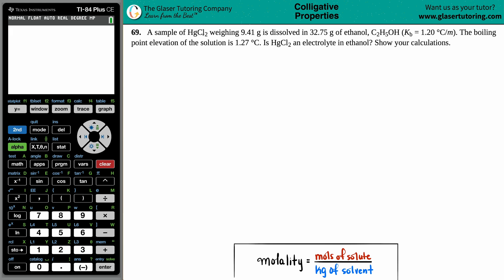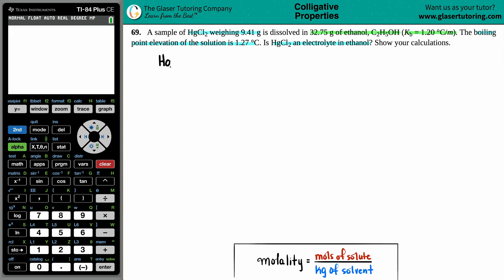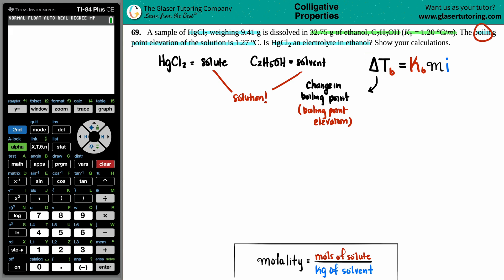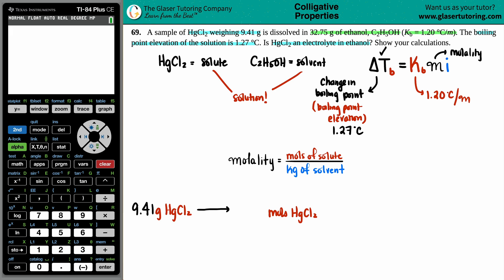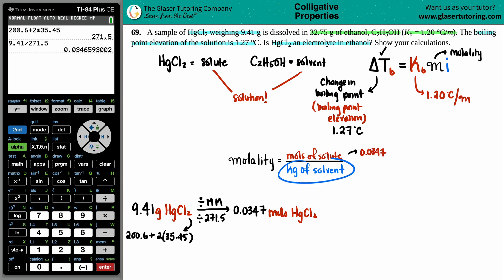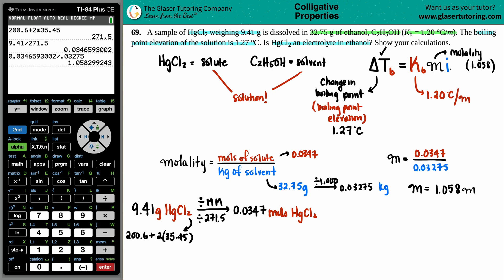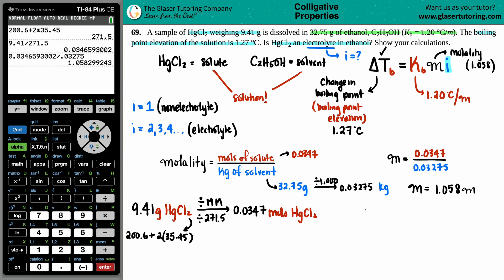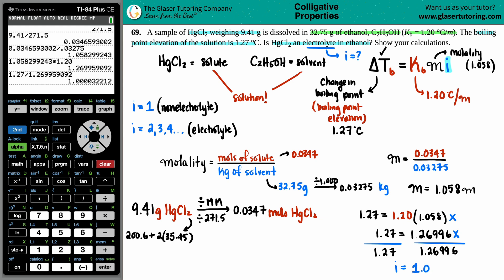11.69 | A sample of HgCl2 weighing 9.41 g is dissolved in 32.75 g of ethanol, C2H5OH (Kb = 1.20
A sample of HgCl2 weighing 9.41 g is dissolved in 32.75 g of ethanol, C2H5OH (Kb = 1.20 °C/m). The boiling point elevation of the solution is 1.27 °C. Is HgCl2 an electrolyte in ethanol? Show your calculations.